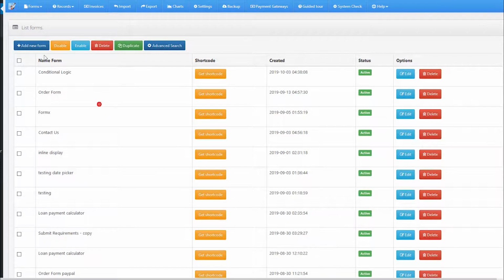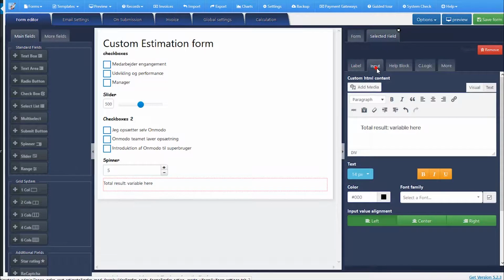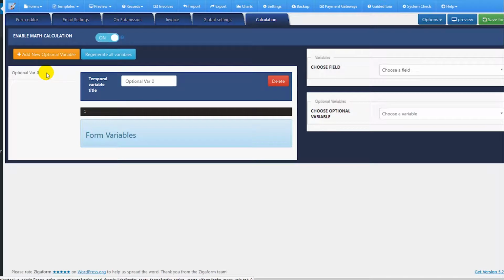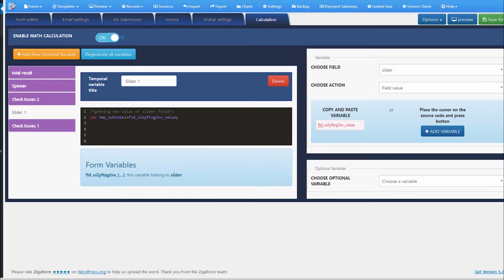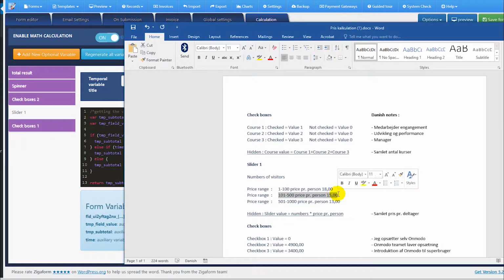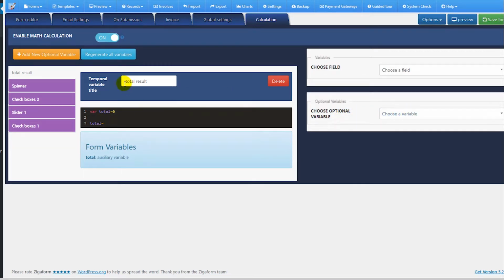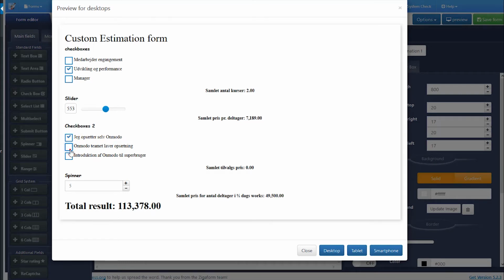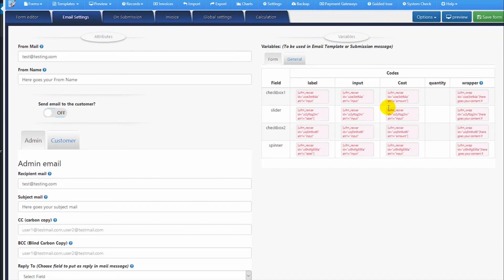Making a Cost Estimation form with 4 fields | Zigaform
here a video tutorial making a cost estimation form with zigaform software.  it uses 4 fields, and shows the results in a dynamic way